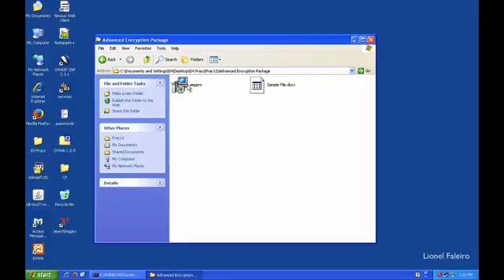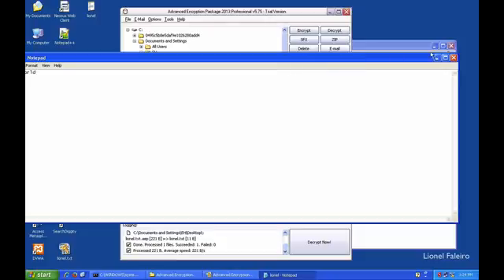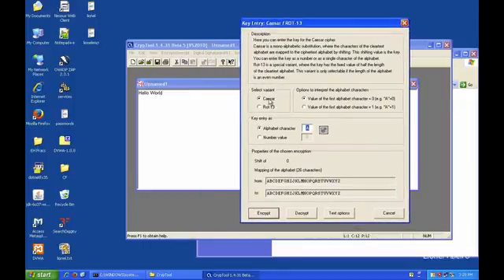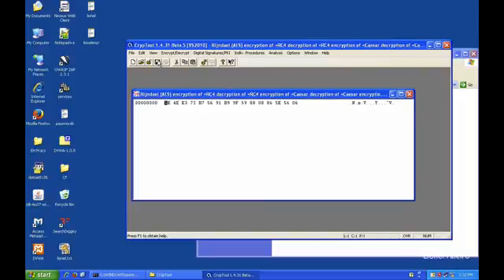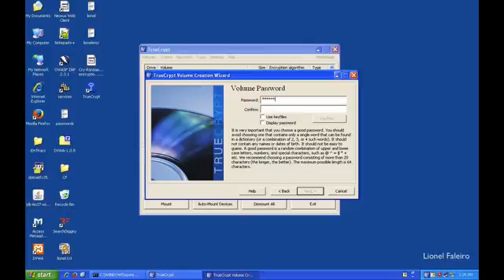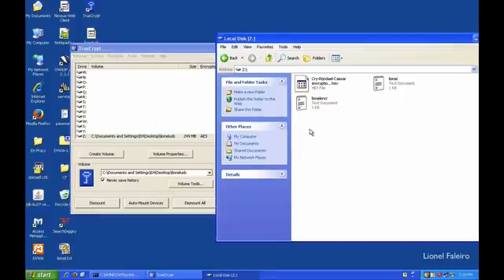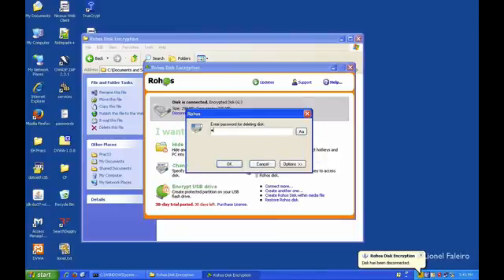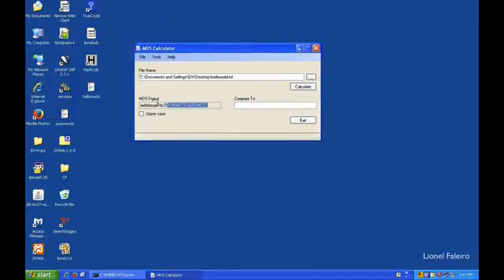Practical Study of Cryptanalysis Tools